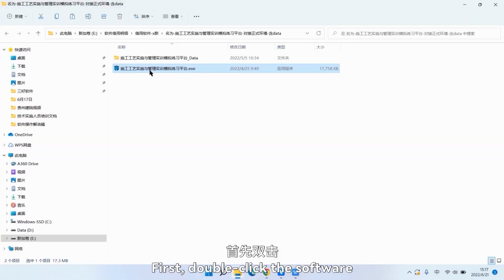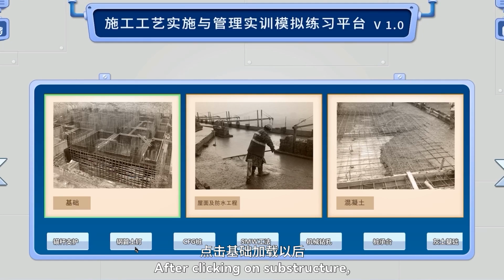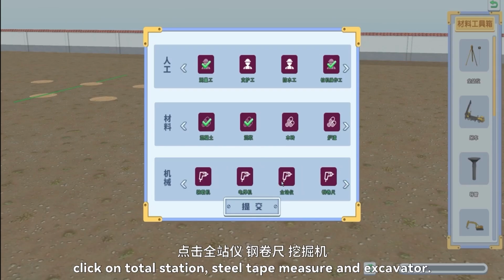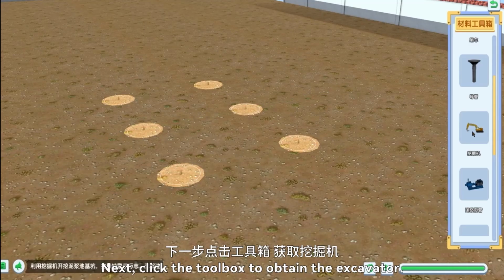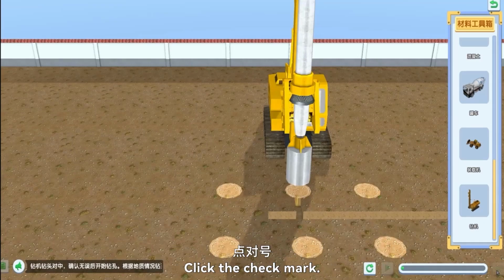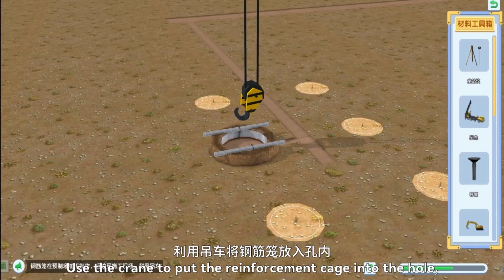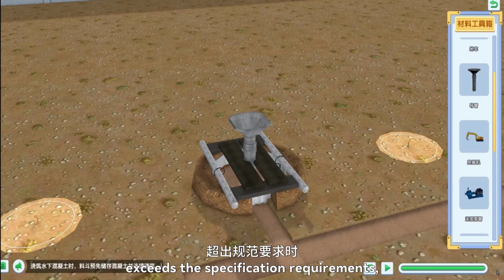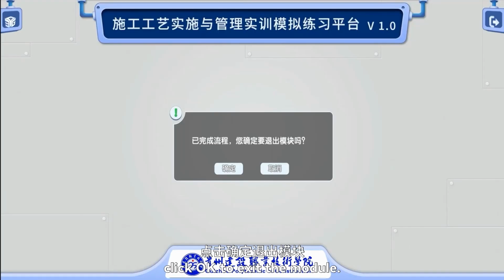6 3 1+x Construction Process Implementation and Cases Operation of Basic Part on Simulation Practice